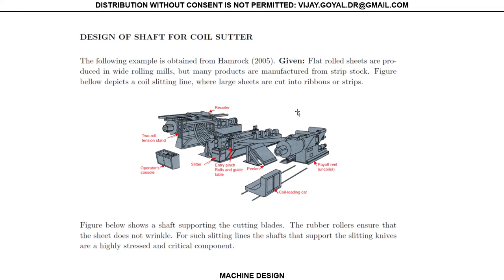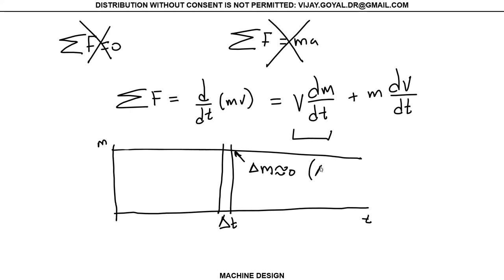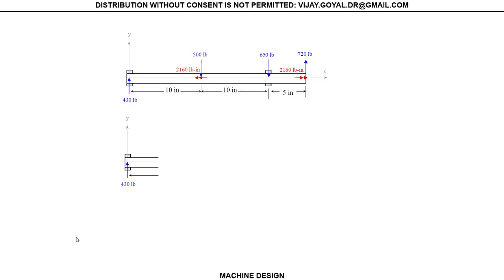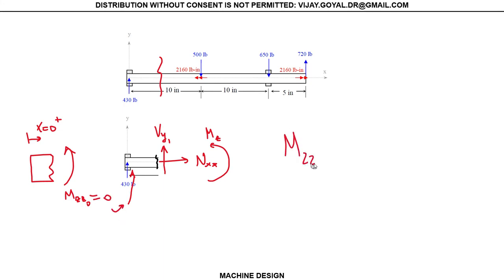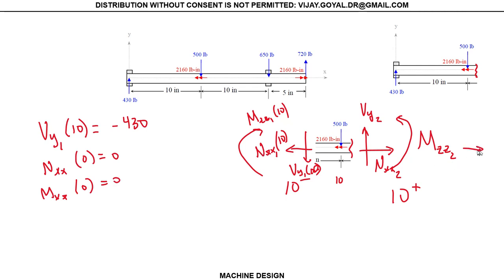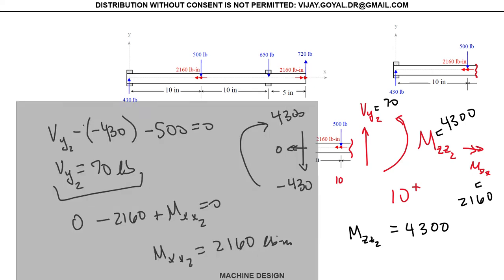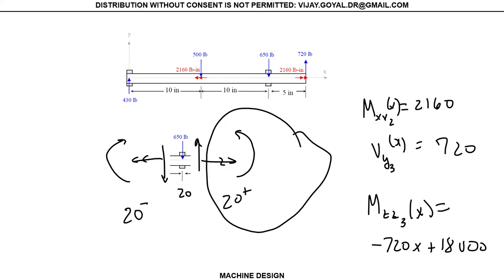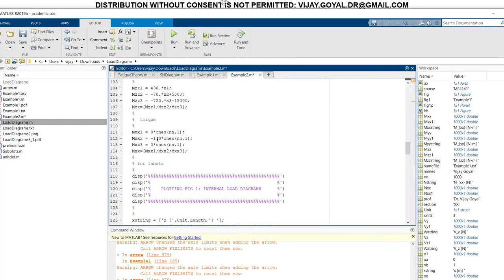MachineDesign Class 2-1 LoadAnalysis Ex2